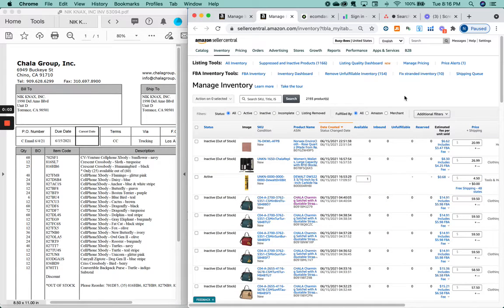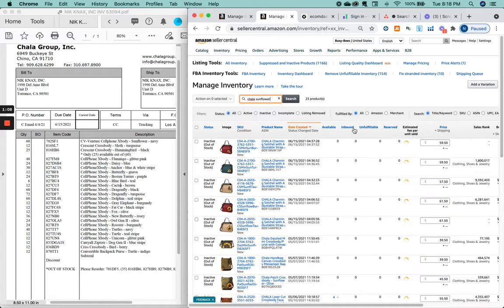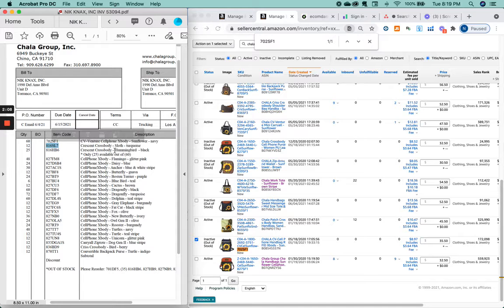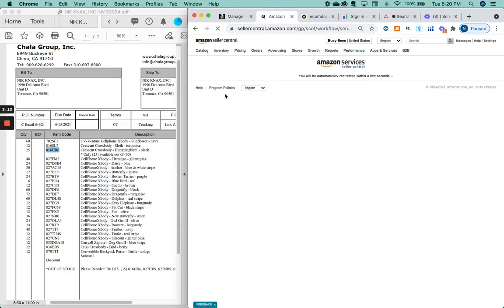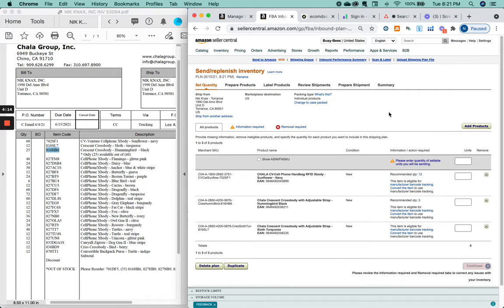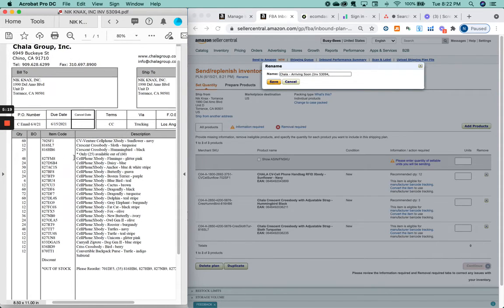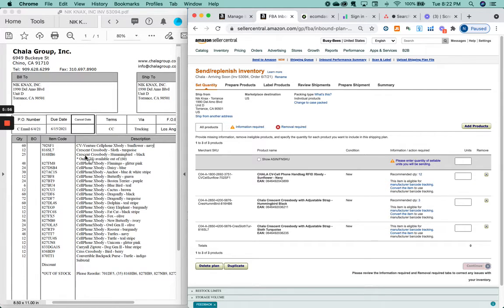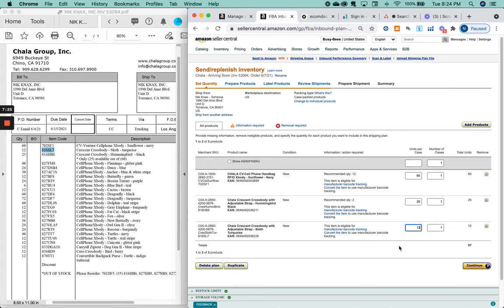Amazon How to Create a New Shipment in Amazon Seller Central